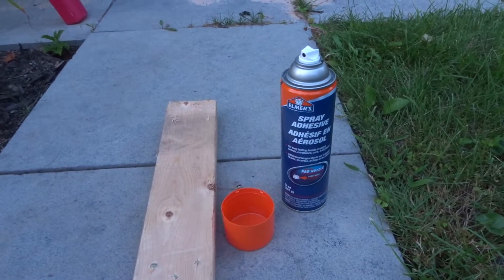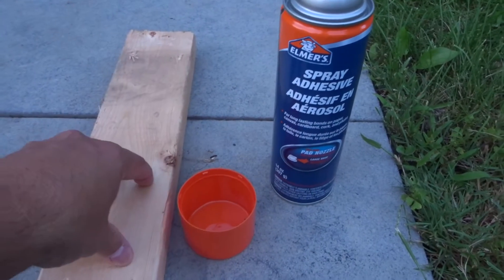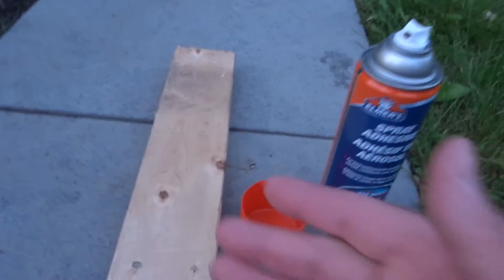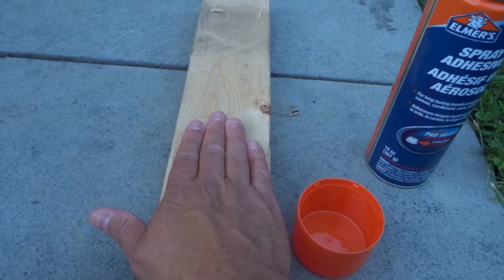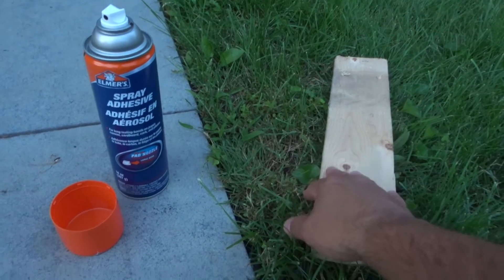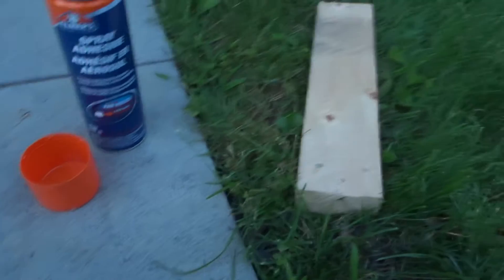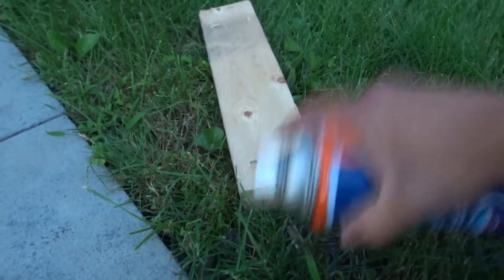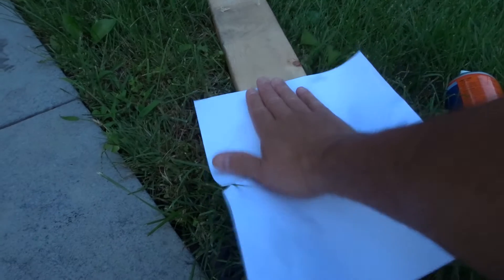How To Use Spray On Adhesive To Stick Things Together-Easy Tutorial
In this video, I show you and tell you how to use spray on adhesive to stick things together easily. It is a full tutorial, and although I am using the Elmer's spray on adhesive, you can pretty much apply these instructions to any other similar type of spray on adhesive that you might come across at your local craft or art supply store. With that being said, it is absolutely important to control the overspray and make sure that you don't get glue on anything that you don't want to get glue on.